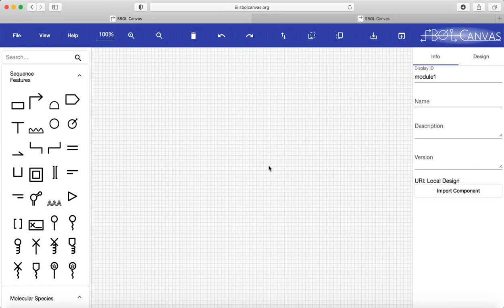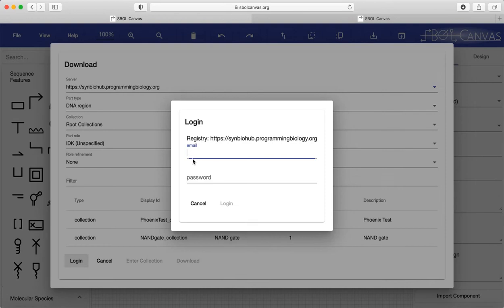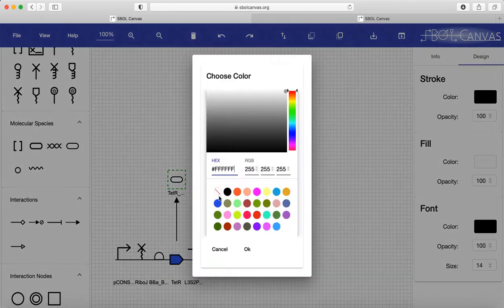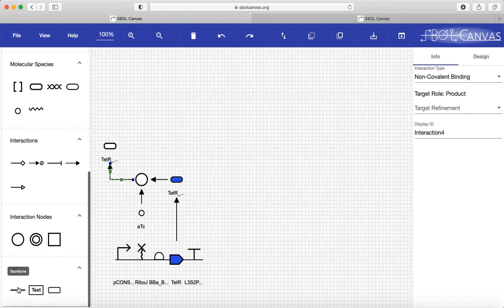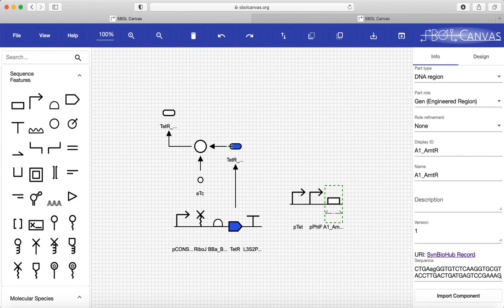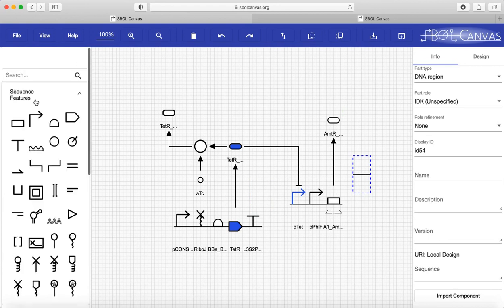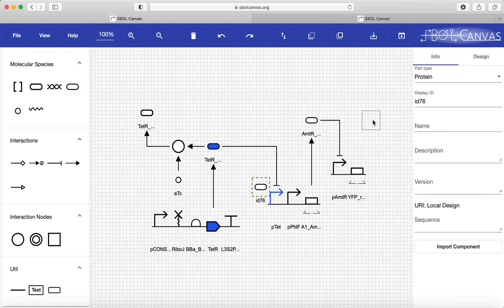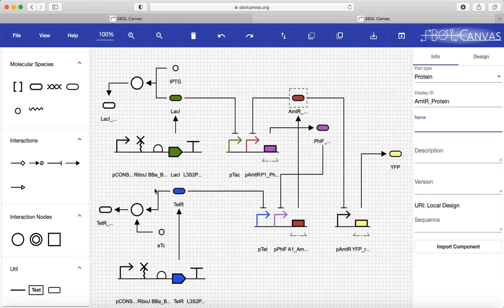SEED 2021 Demo (part 2)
This video demonstrates the design of a genetic toggle switch using the Cello part library and SBOLCanvas.